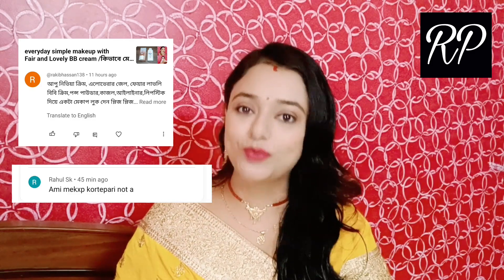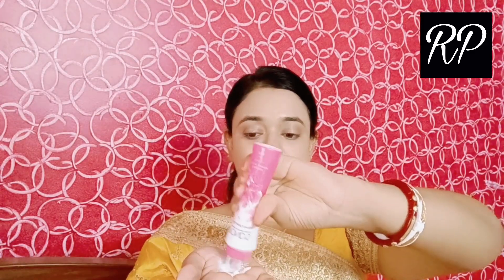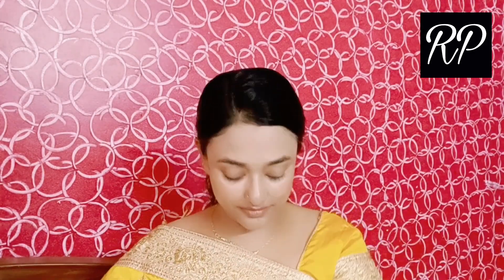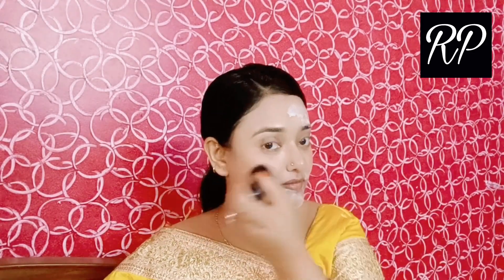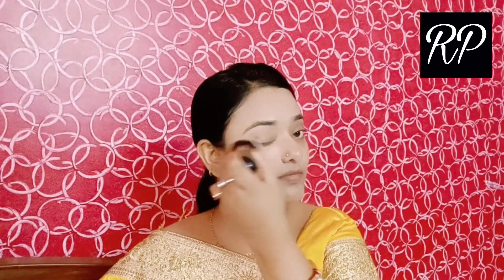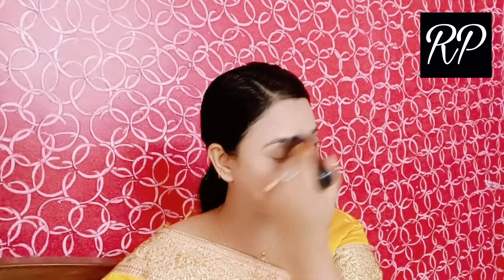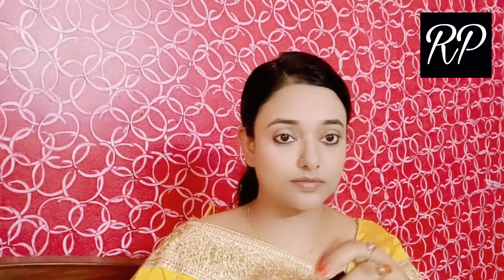কিভাবে মেকাপ করবে/everyday simple makeup in just 5 minute /makeup with Fair and Lovely BB cream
Glow & Lovely BB Cream Make up + Multivitamin Cream Shade 01, 9 g